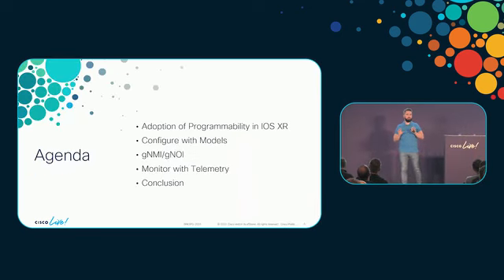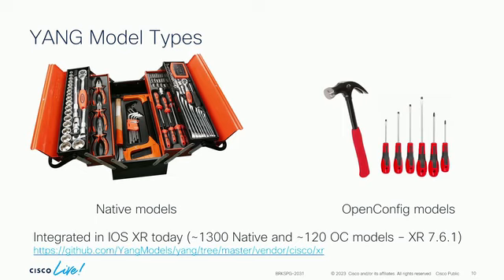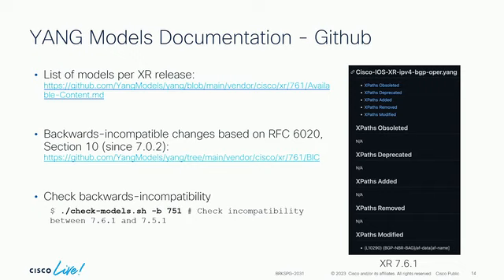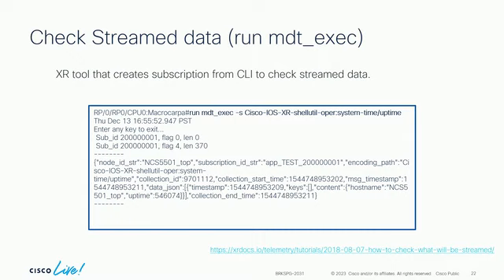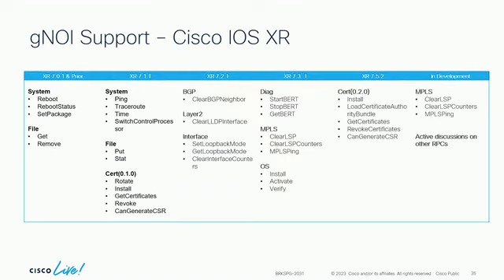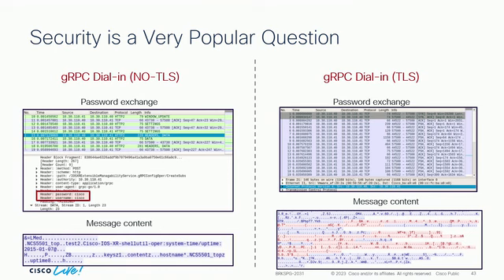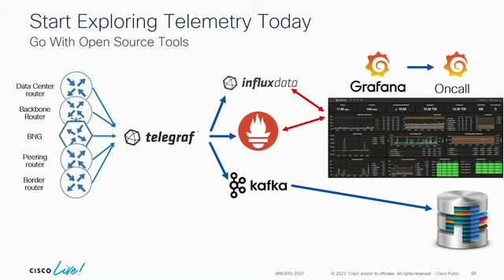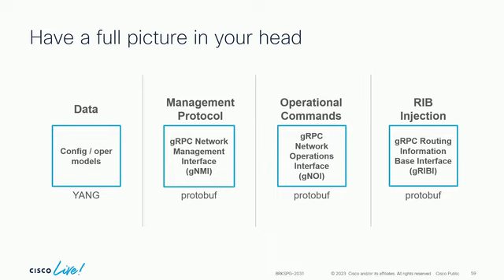Deploying XR Programmability in Production Networks – BRKSPG 2031 (Cisco Live)